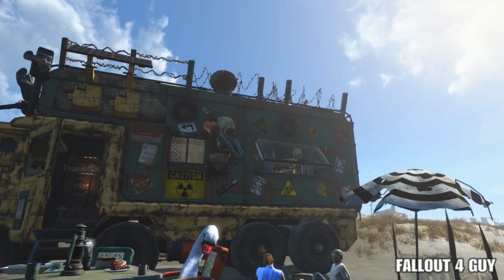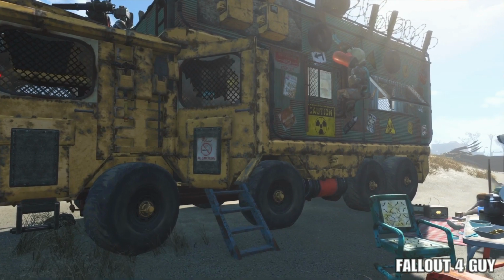Fallout 4 | Nordhagen Beach - Motor Home / RV / Mobile Home (PS4)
A little camping spot at Nordhagen Beach. Some tents, some beers, some happy campers... Oh and a big ass RV!!

MODS LIST:

USO

QwaPA

Workshop Items Base Game

Lights With Shadows & Beam Effects

Akiras Clutter

Busy Settlers

EBM

EBM Decor

Fallout 4 Guys Requested Parts -

Music from Red Dead Redemption 2 (2018) developed by Rockstar North.
Album: Red Dead Redemption 2 (Original Game Soundtrack) by Various Artists.